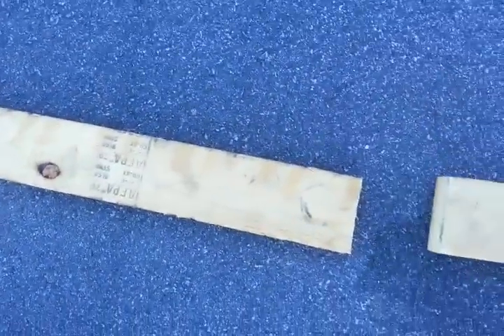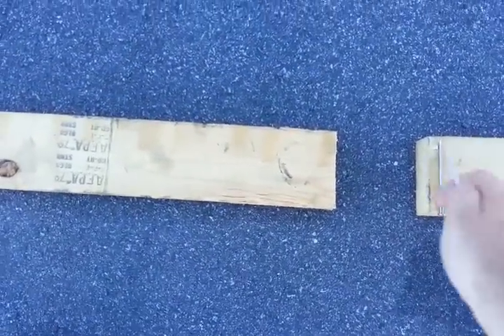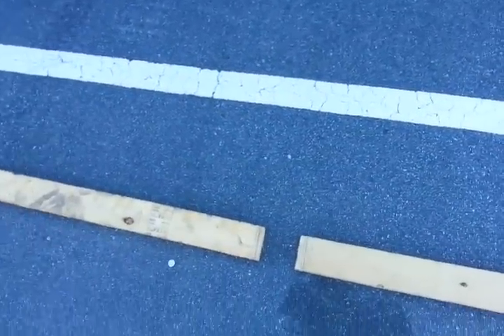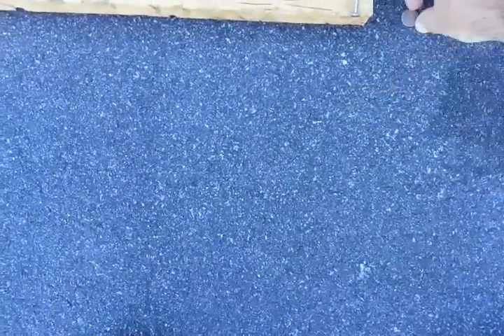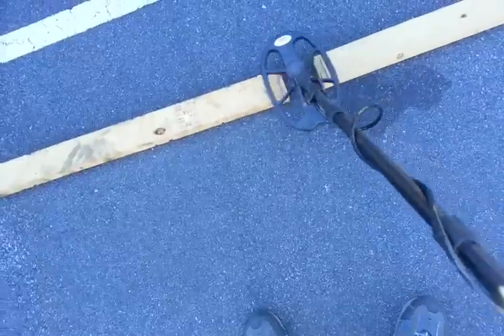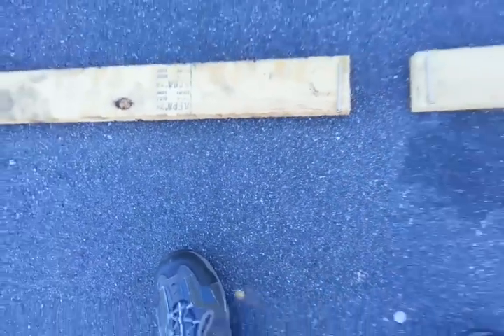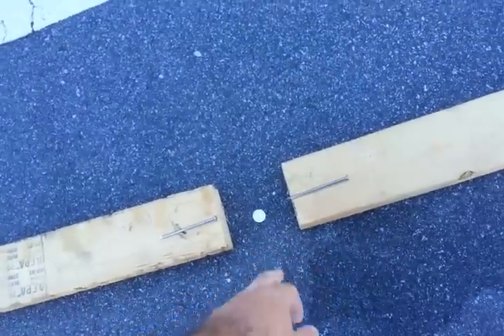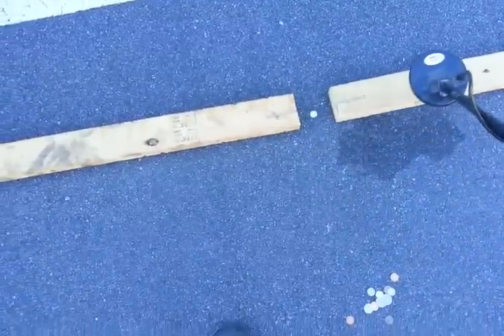Nokta fors Core elevated nail test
Testing the stock coil on elevated nails..